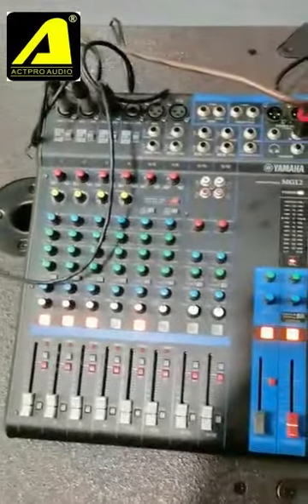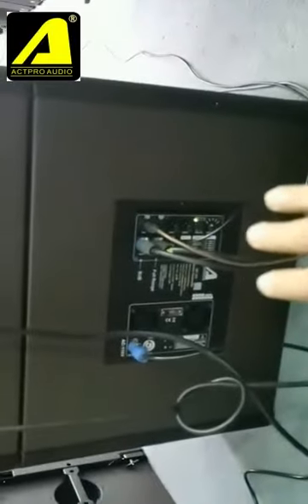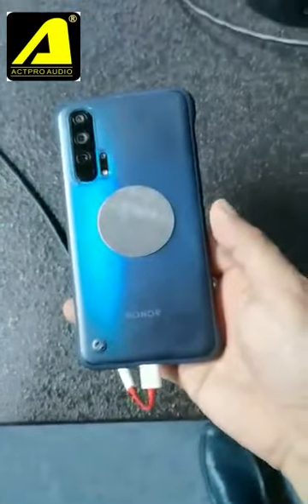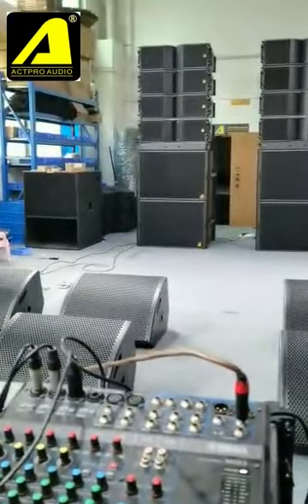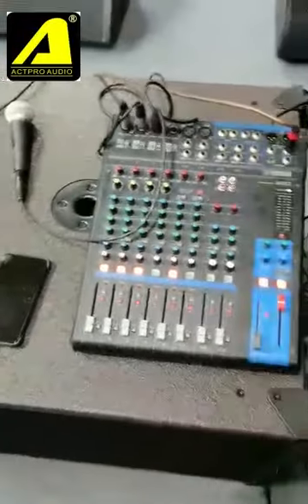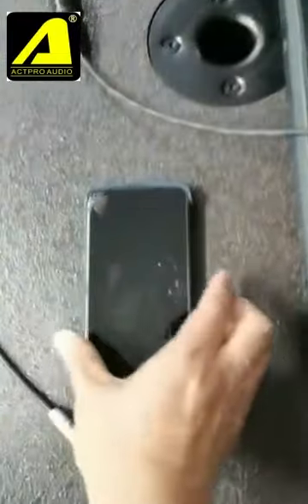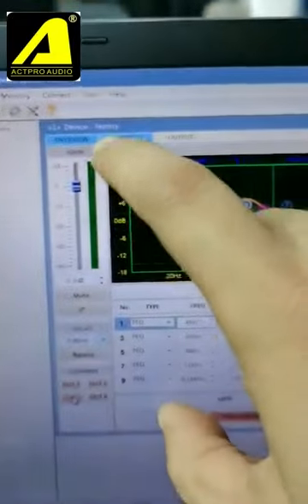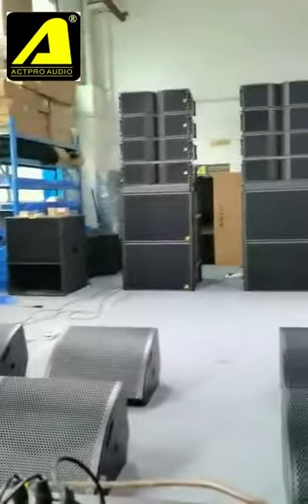Actpro 8 KR208 dual 8'' line array + 4 SB18 18 inch Subwoofer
Sales Representative: Ms. Aga Wang